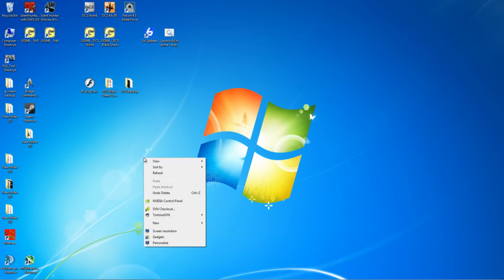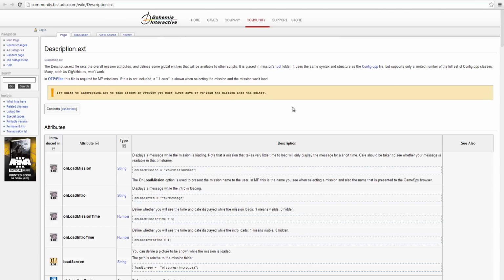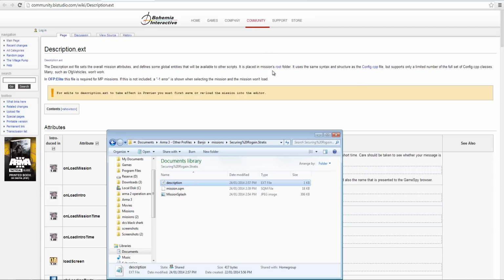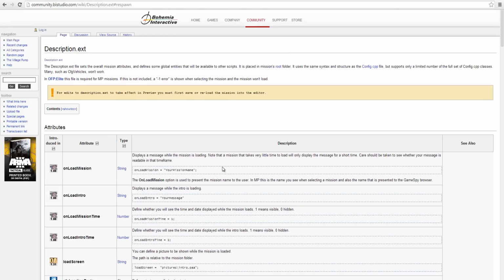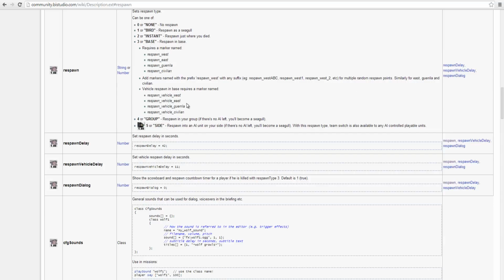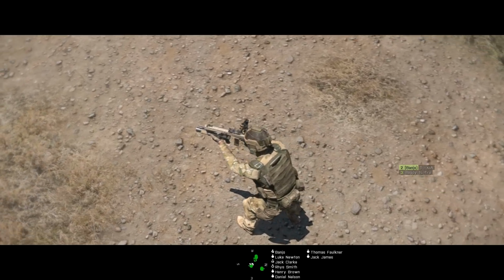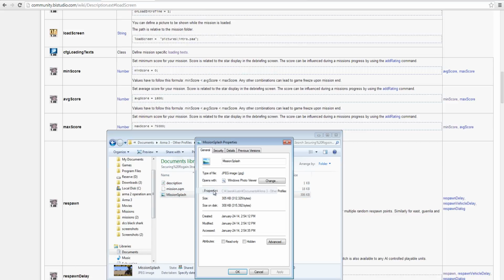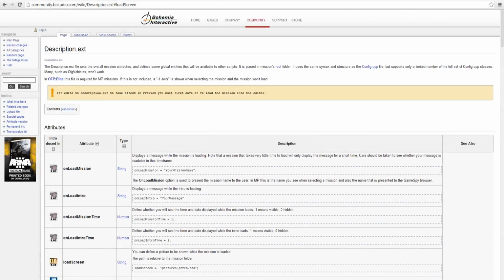ARMA 3 Editor - Creating Description.ext files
Today I take a look at description.ext files and how they can be used to add various features including mission loading pictures and information as well as respawn setup for multiplayer missions.

To create the description.ext file create a new text document in notepad and save as all file types under the name of description.ext